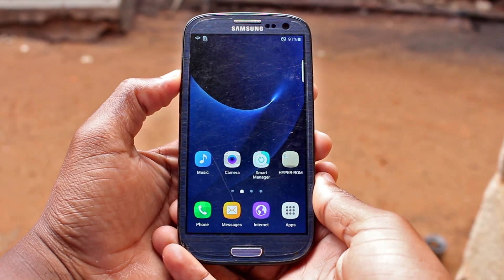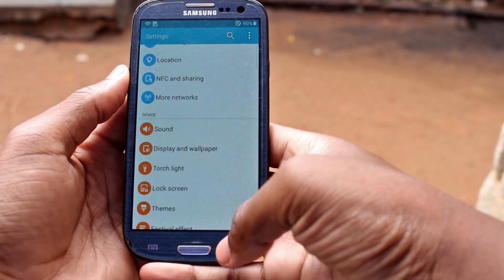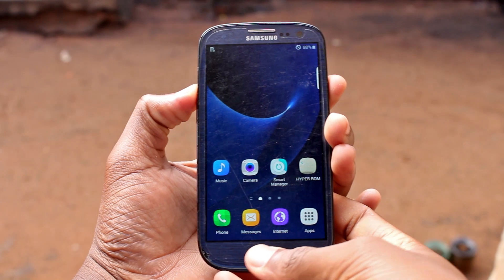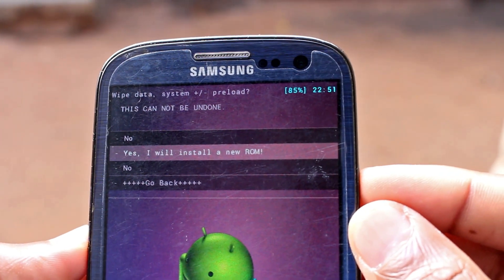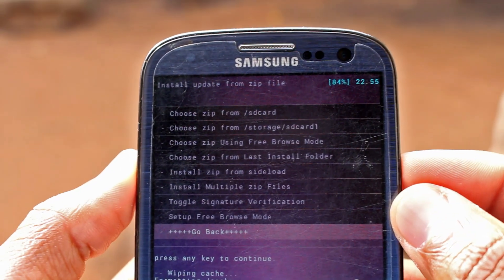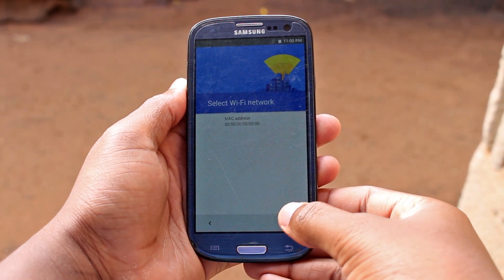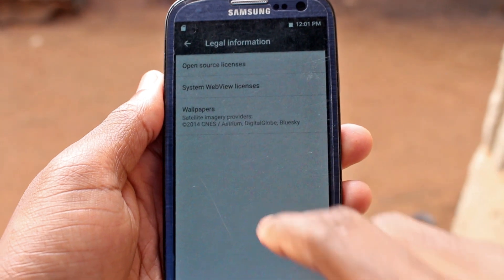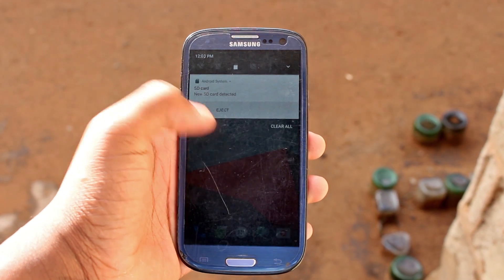How to Install Android Nougat 7.0 (CyanogenMod 14) in Galaxy S3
Android Nougat (Android 7.0) has been release and brings bunch of cool features. In this video a will show you how to install Android Nougat - CyanogenMod 14 in a Samsung Galaxy S3 GT I9300.